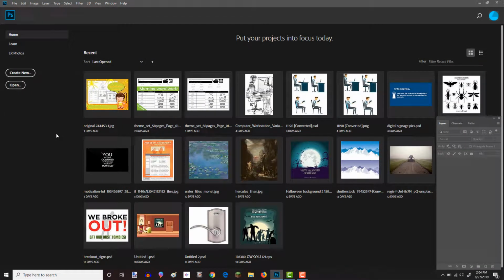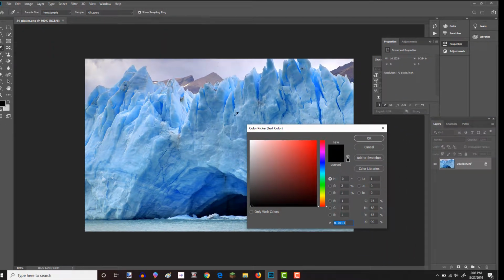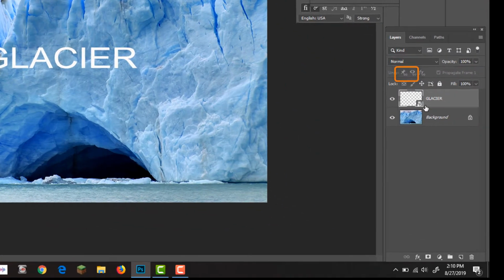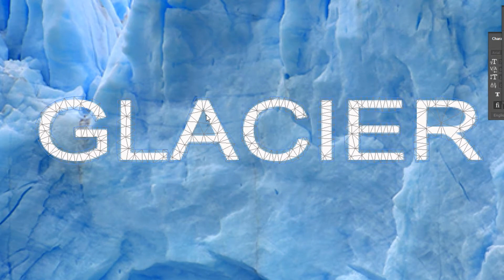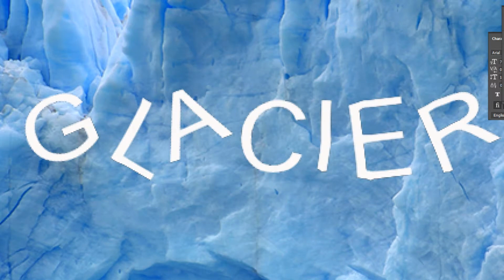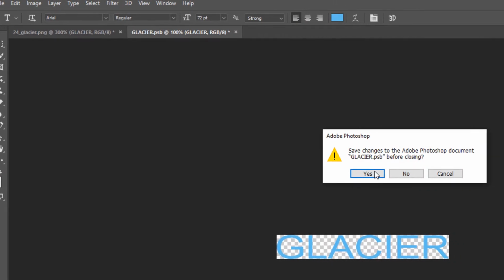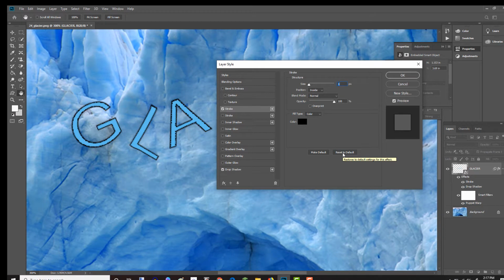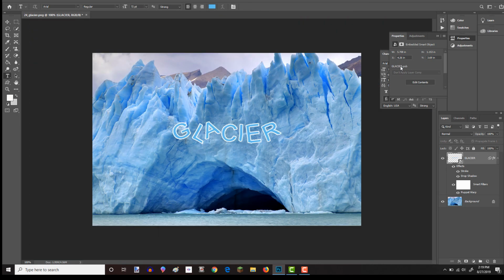Photoshop for Teens: Learning the puppet warp tool - A Photoshop CC 2019 lesson by NPLPhotoshop.com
This tutorial explains how to use the Puppet Warp tool  in Adobe Photoshop CC 2019. The Puppet Warp tool in Photoshop allows you to manipulate pixels in images or text as in our example. Puppet Warp can be very useful for many distortions, in this case we will push and pull letters.

This lesson will have your students use the puppet warp tool, smart objects and layer styles to create the effect in the video.

You will download a zip file with the following items:
*A 10 page step-by-step guide to achieving the puppet warp text effect and 2 challenge activities for your early finishers that can extend the skills learned in the lesson.
*A completed PSD file so you can view the layers and layer styles used in the lesson of the completed file
*Of course, the iceberg image to create the sample file